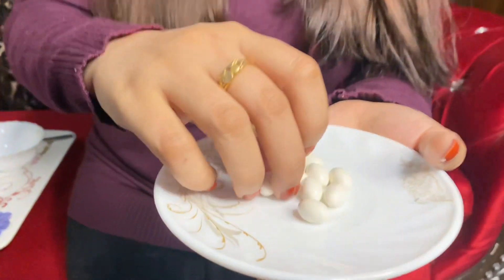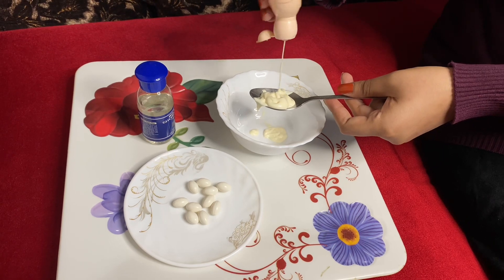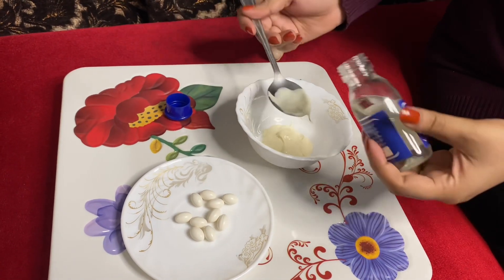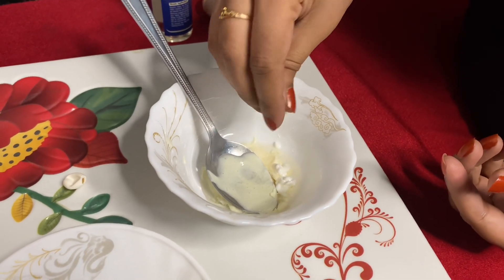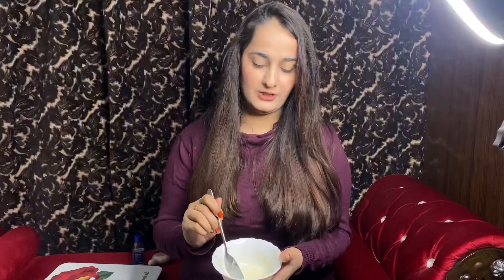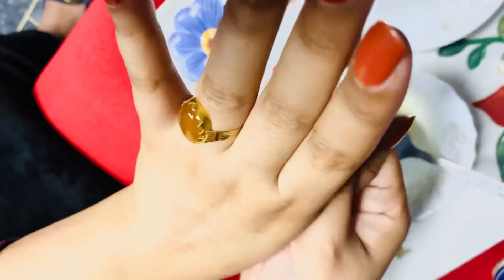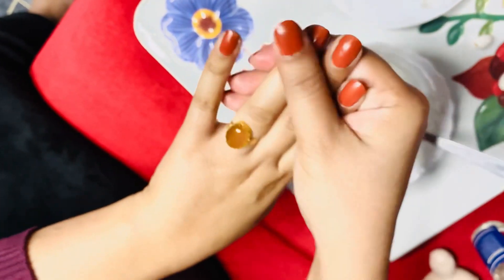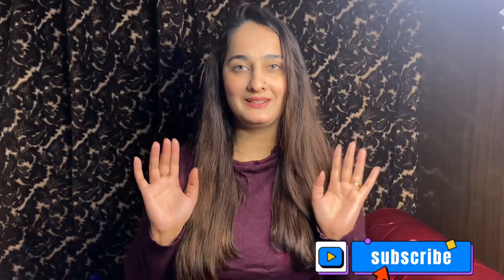Hand & feet Whitening Lotion|| Effective Results In Just Three Days||Home Made Lotion